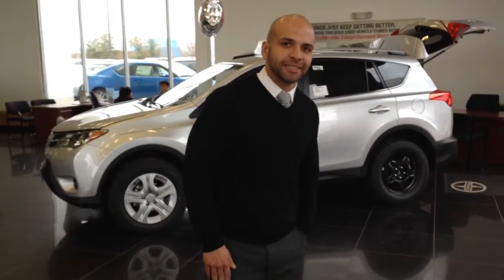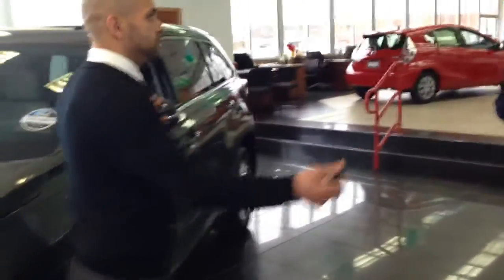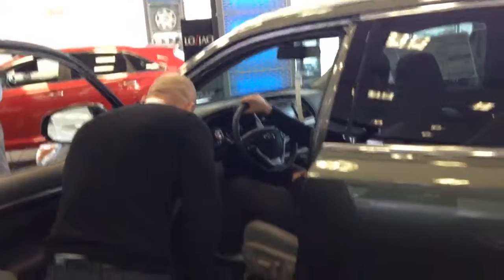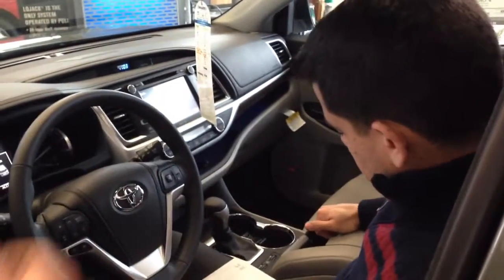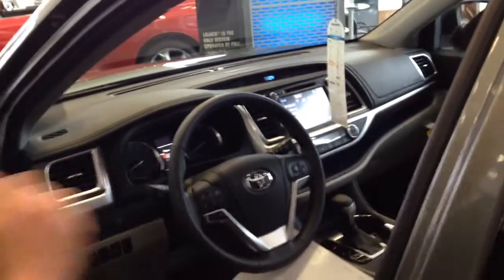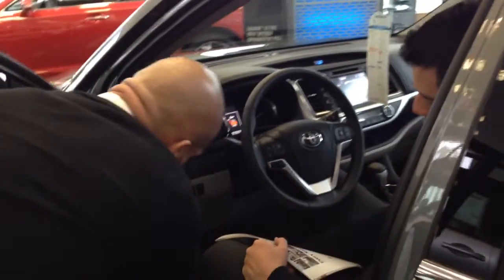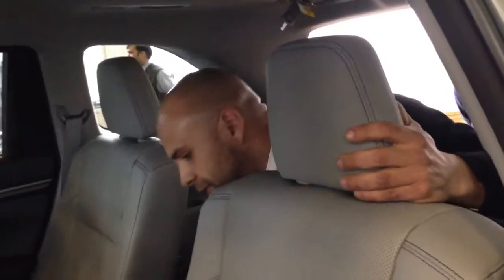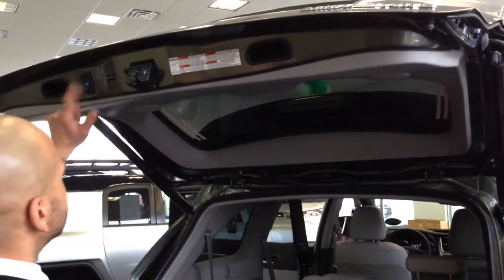2014 highlander walk around sansone